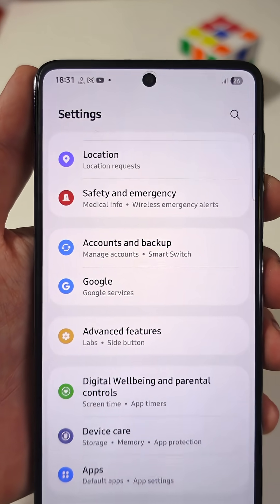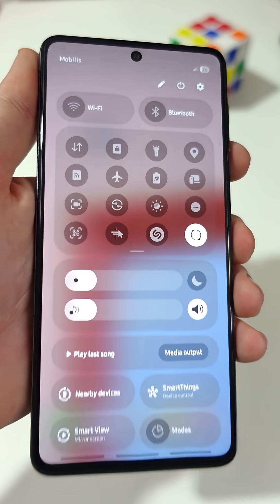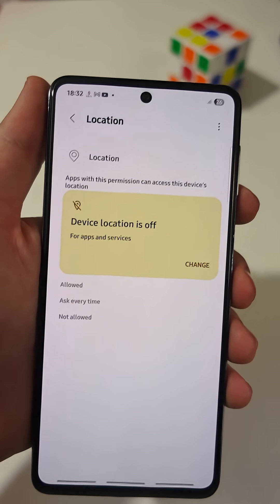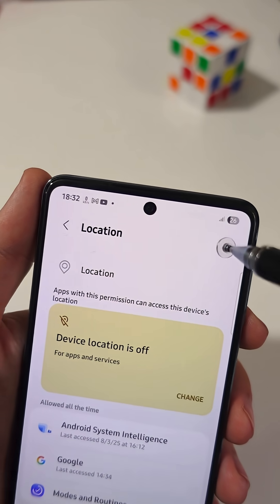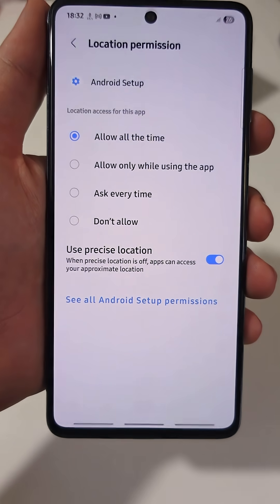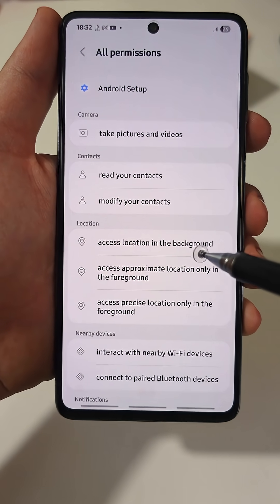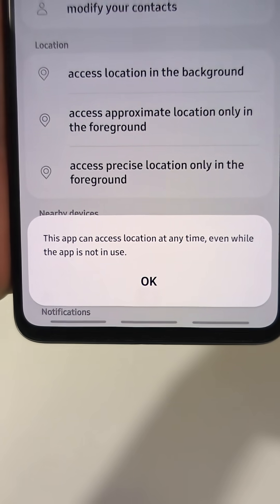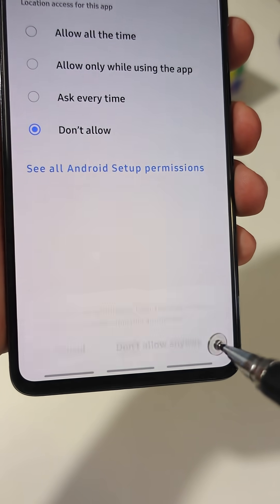Android Spy Setting EXPOSED: Disable It Fast!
Stop hidden Android tracking with this quick privacy tweak.
Learn to find and block Android Setup’s background location permission in seconds.

Steps covered: open Settings, show system apps, deny “access location in the background”.
Tools: built-in Android Settings only.